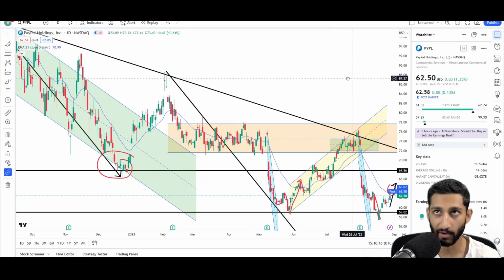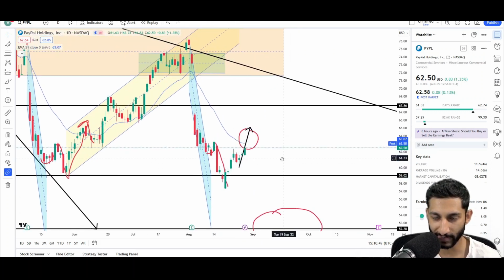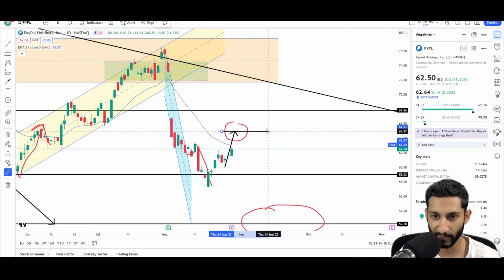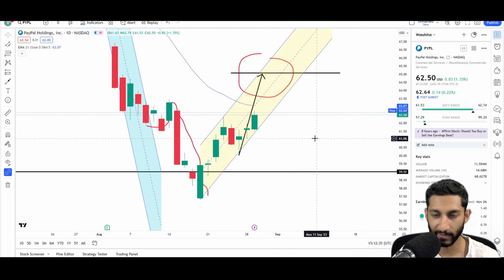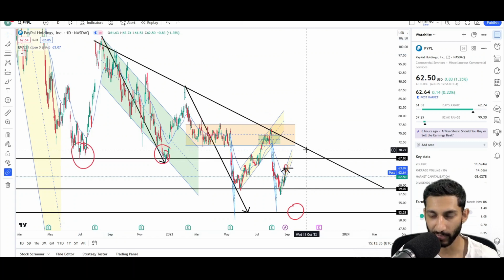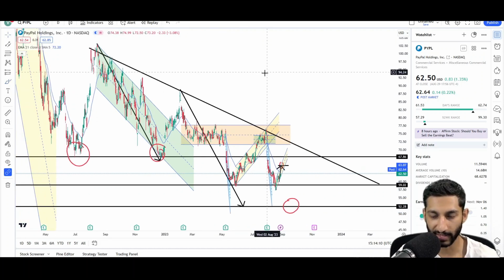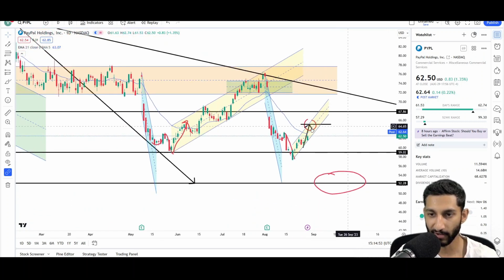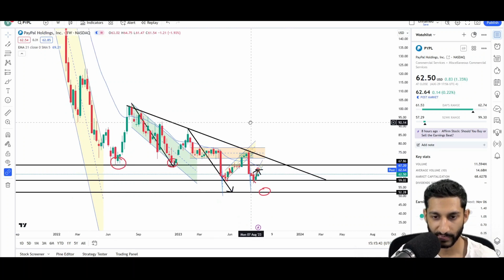PayPal Stock (PYPL) | Technical Analysis with Price Targets.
Hello YouTube❗,

This is video number 919 on the channel. I will be doing a Technical Analysis breakdown for PayPal, with price targets.